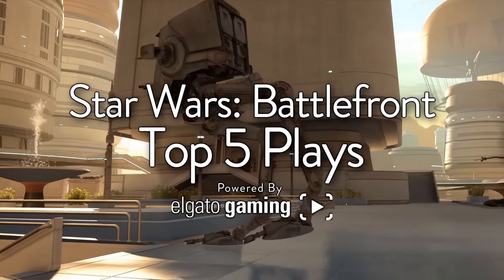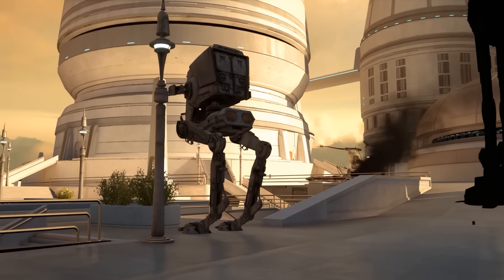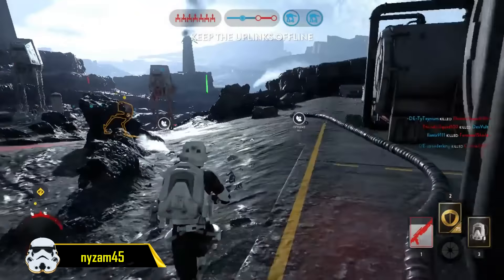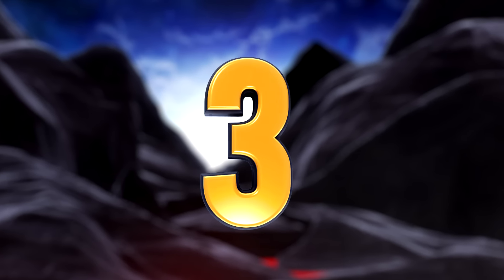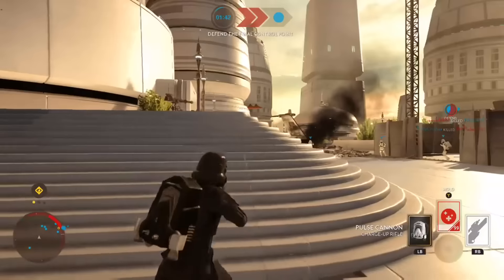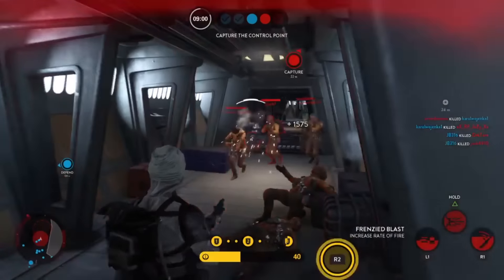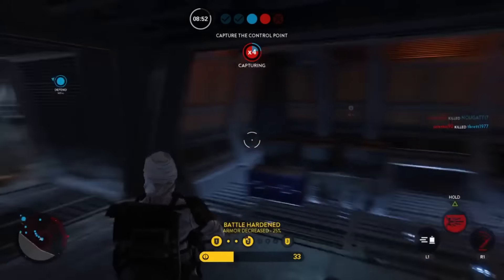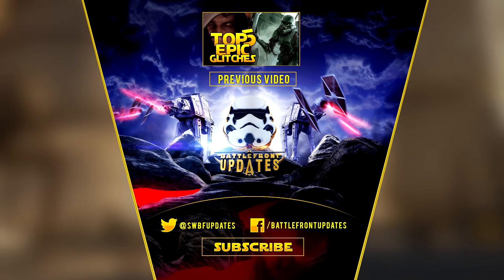Star Wars Battlefront Top 5 EPIC Bespin Plays: Dengar The Beast, Trickshotting Cloud Cars & More!